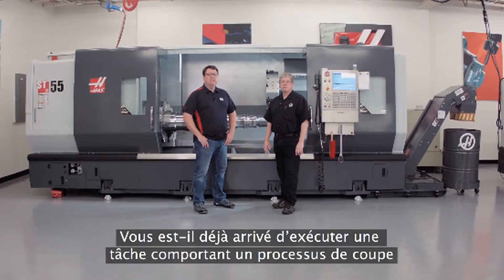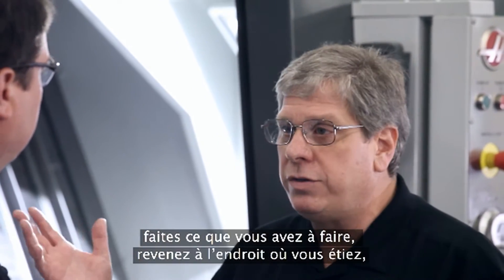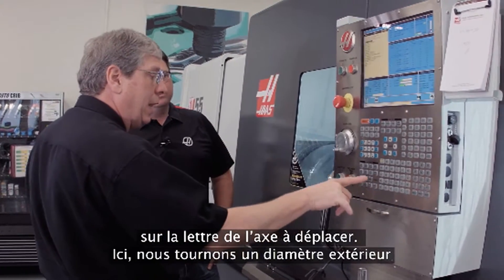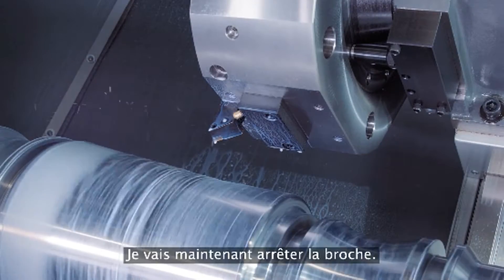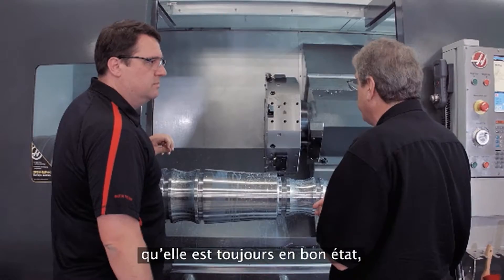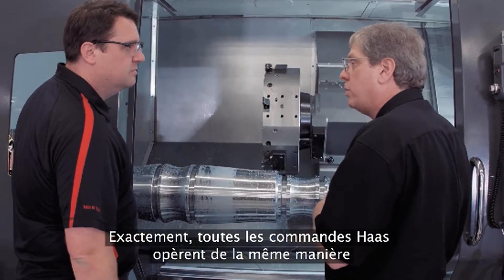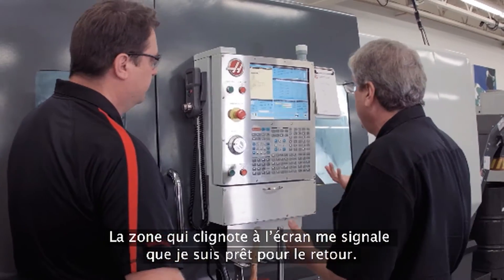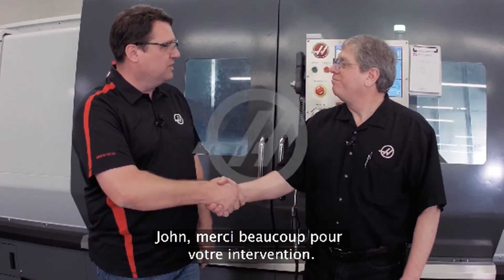(FR)Exécution, arrêt, commande par à-coups, reprise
Avez-vous déjà eu envie de pouvoir interrompre provisoirement une opération longue lors de la découpe d’une pièce, afin d’examiner une fraise ou de vérifier la finition d’une surface ? Dans cette vidéo, Scott et John discutent d’une fonction pratique disponible sur les tours et fraiseuses Haas qui vous permet justement de réaliser ces opérations !
Inscrivez-vous à notre lettre d’information électronique mensuelle.

Restez au fait des toutes dernières actualités, visionnez des vidéos sur les produits et consultez des études de cas de Haas Automation. pour vous inscrire.